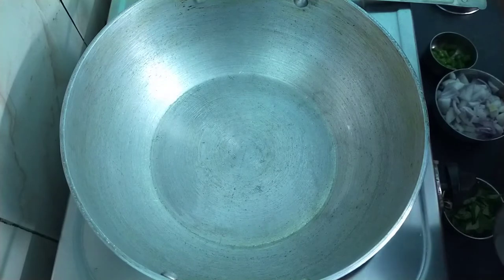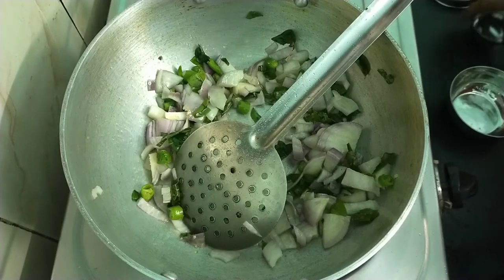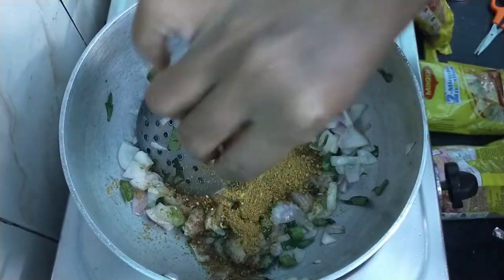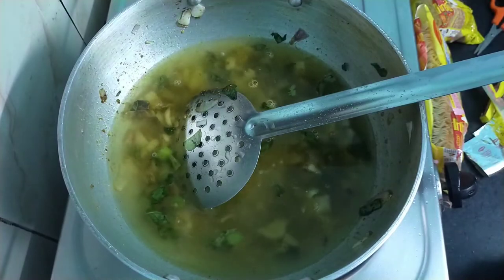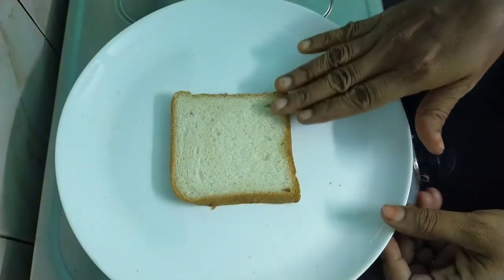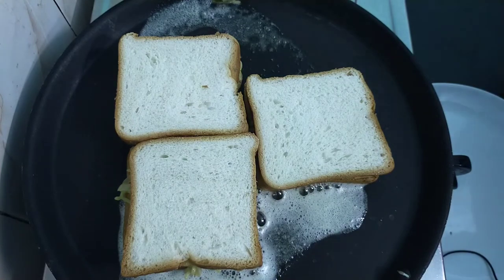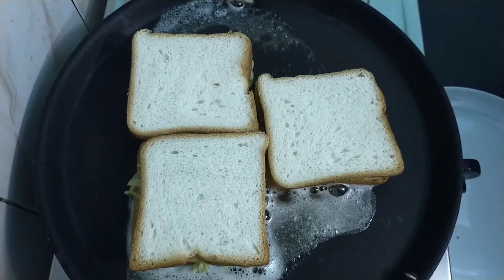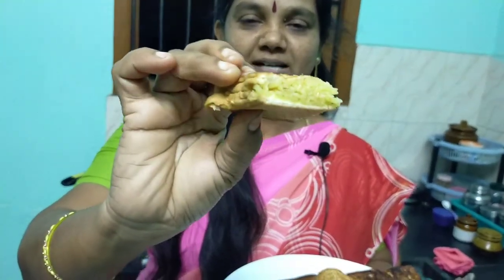5 Minutes Evening Snacks Recipe | Crispy &Tasty Bread Snacks|Maggi Recipe| Lockdown |Instant snacks